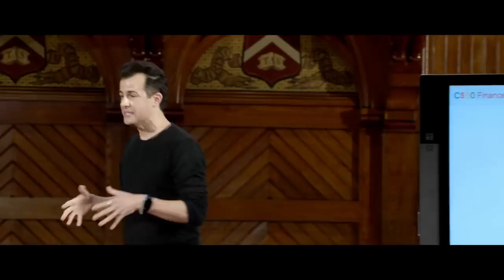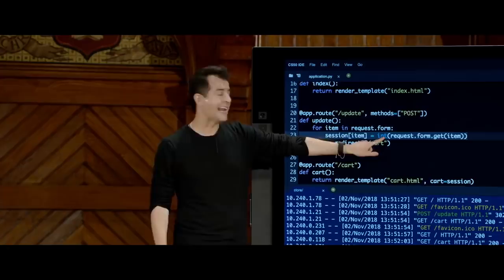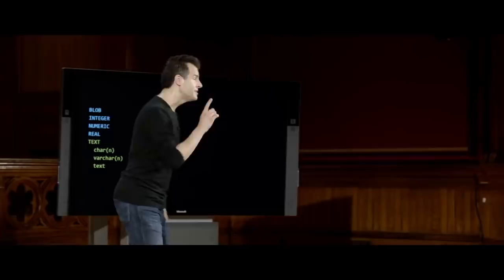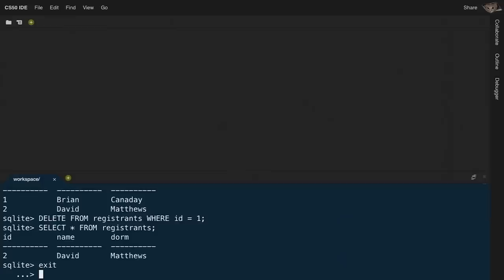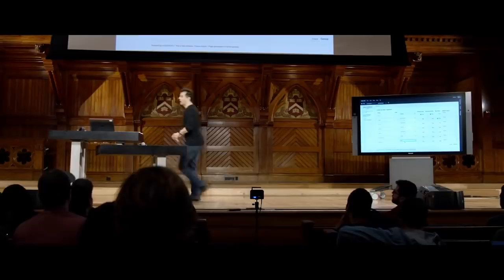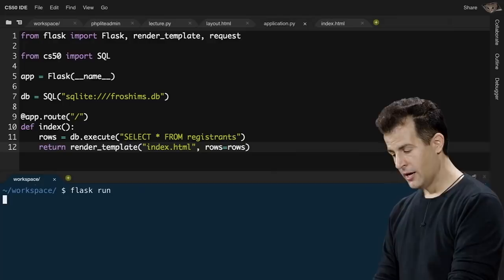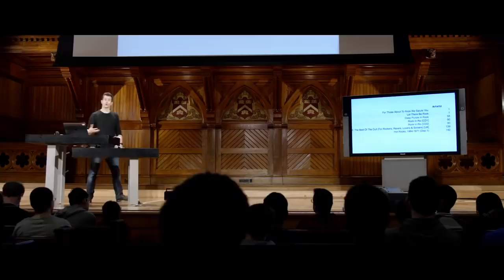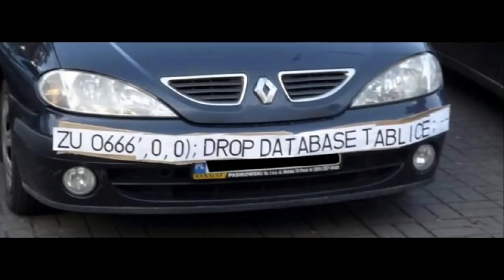SQL - Intro to Computer Science - Harvard's CS50 (2018)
SQL is a standard language for storing, manipulating and retrieving data in databases. Learn how to use SQL in this video.

This course teaches the foundations of computer science. This video is lecture 8 of Harvard University's CS50 2018 course (part 9 since the lectures start at 0).

⭐️Contents⭐️
⌨️ (0:00:00) Introduction
⌨️ (0:00:50) Week 7 Recap
⌨️ (0:04:02) C$50 Finance
⌨️ (0:06:14) Cookies
⌨️ (0:14:13) store
⌨️ (0:20:49) Databases
⌨️ (0:25:42) Mock Database
⌨️ (0:27:34) SQL
⌨️ (0:37:59) SQLite
⌨️ (0:50:19) phpLiteAdmin
⌨️ (1:11:21) lecture
⌨️ (1:37:06) Race Conditions
⌨️ (1:44:24) SQL Injection Attacks

Lecture taught by David J. Malan. Thanks to Harvard's CS50 for giving us permission to post this lecture. Checkout their YouTube channel for more great lectures